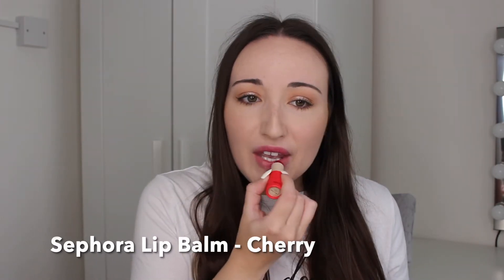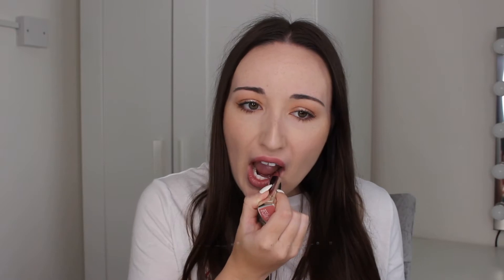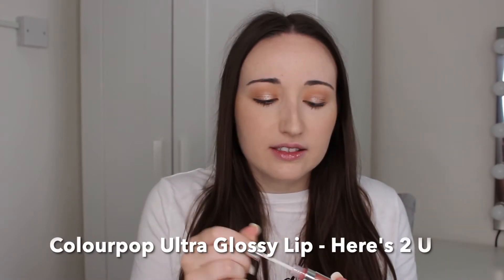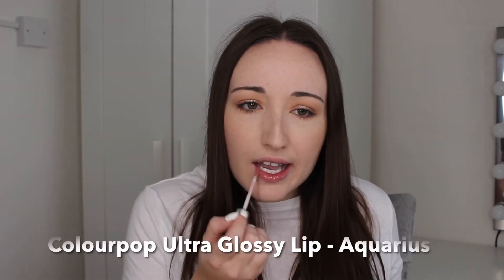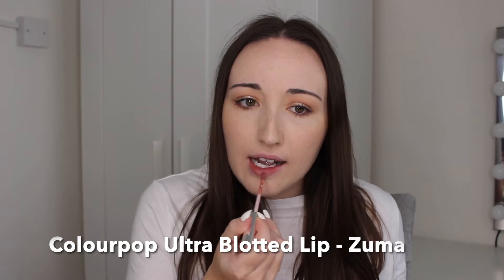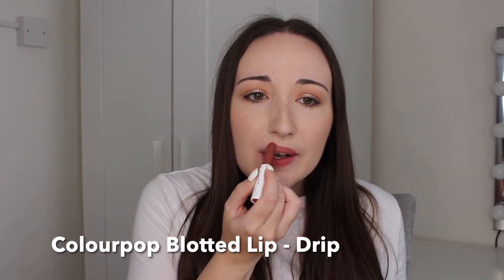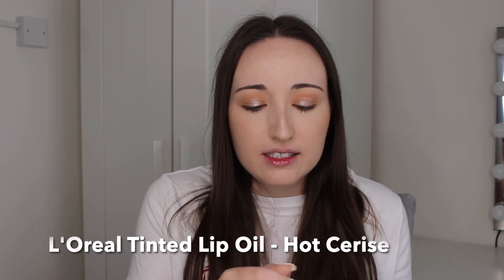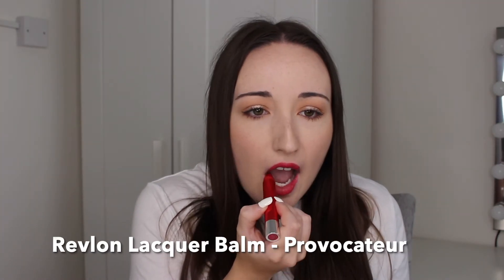Favourite Christmas Lipsticks | 2022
Hey guys, today I swatch my top 10 favourite Christmas lipsticks. Hope you all enjoy! :)

Products Mentioned:
Sephora Lip Balm - Cherry
Maybelline Colorsensational Lipstick - Rosey Risk
Colourpop Ultra Glossy Lip - Here's 2 U
Colourpop Ultra Glossy Lip - Aquarius
Colourpop Ultra Blotted Lip - Zuma
Colourpop Blotted Lip - Drip
ELF Lip Gloss - Red Kiss
L'Oreal Tinted Lip Oil - Hot Cerise
Revlon Lacquer Balm - Provocateur
Colourpop Ultra Matte Lip - Creeper